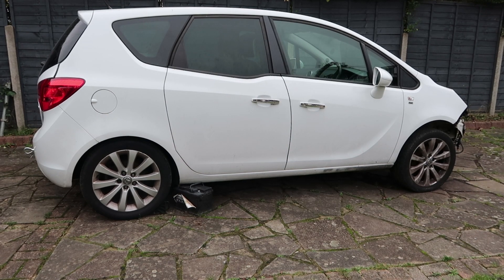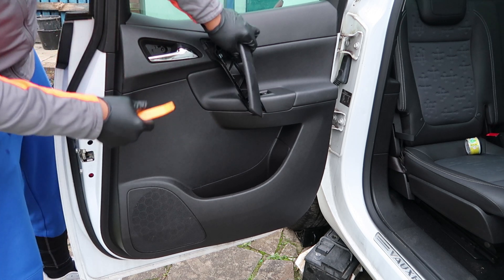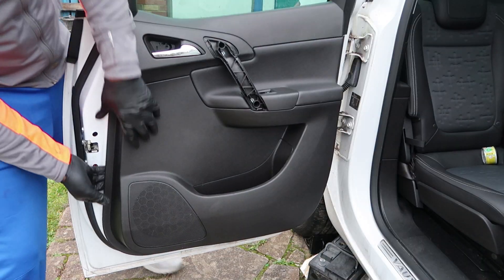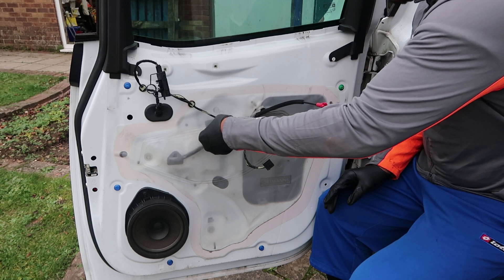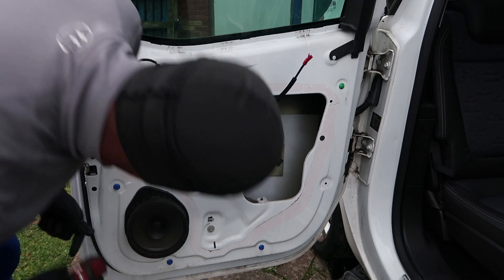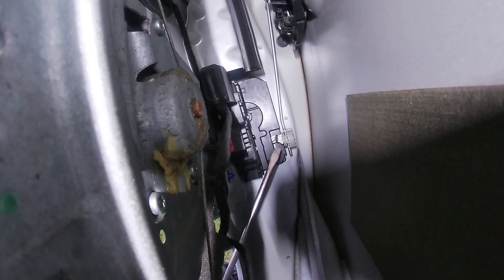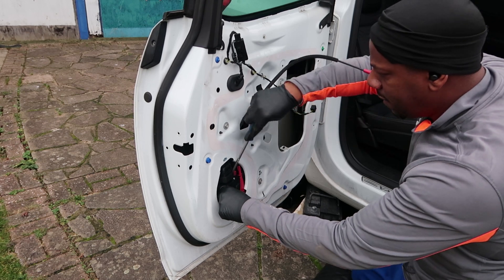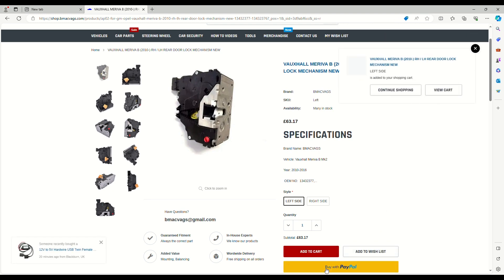Vauxhall/Opel Meriva B Door Module Lock Removal 2010-2017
🚗 Unlock the Secrets: Vauxhall Meriva B Door Module Lock Removal Tutorial! 🚗

Welcome to our automotive DIY haven! In this detailed step-by-step guide, we're diving into the world of Vauxhall Meriva B door module lock removal. If you've been grappling with a faulty door lock or just want to understand the inner workings of your vehicle better, you're in the right place.

🔧 What You'll Learn:
1️⃣ Introduction to Vauxhall Meriva B Door Module: We'll start by acquainting you with the door module and its essential components.
2️⃣ Tools of the Trade: Discover the must-have tools to make this process a breeze. We've got you covered with a comprehensive list!
3️⃣ Step-by-Step Removal: Follow along as we break down the process into simple, manageable steps. We'll guide you through each stage, ensuring a smooth and efficient lock removal.
4️⃣ Troubleshooting Tips: Learn how to troubleshoot common issues that may arise during the removal process. We're here to address your concerns!
5️⃣ Safety First: Prioritize your safety with our expert tips and precautions. We want you to feel confident and secure throughout the entire procedure.

Our team of experienced automotive enthusiasts is dedicated to providing clear, concise, and accurate tutorials. We understand the frustration of dealing with malfunctioning components, and our goal is to empower you with the knowledge and skills to tackle these challenges head-on.

🛠️ Tools Featured in This Video:
Torx bit
Ratchet
Mould Removal Tool

Have questions or encountered any challenges? Drop them in the comments below, and our community or our team will be more than happy to assist you.

Thanks for tuning in, and let's get those doors unlocking smoothly! 🚪✨